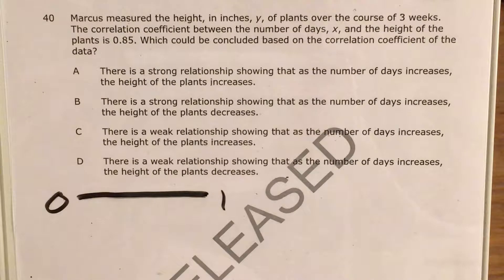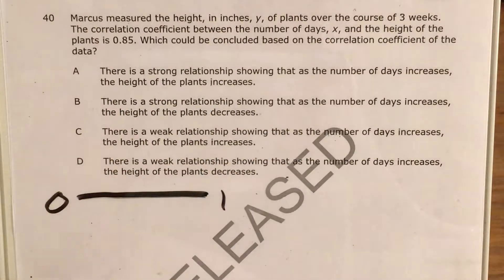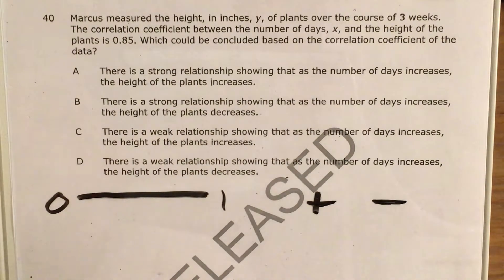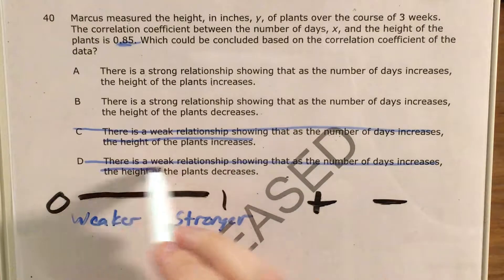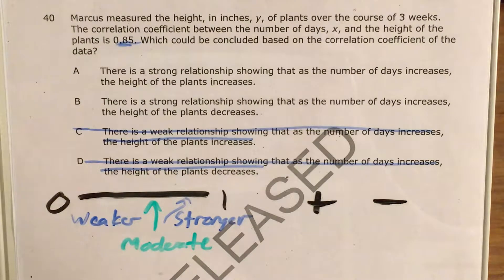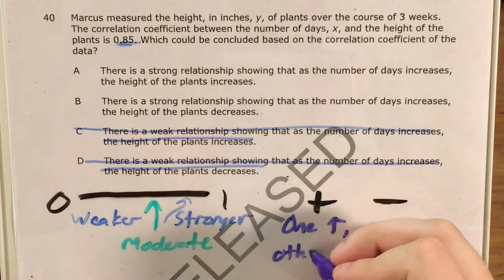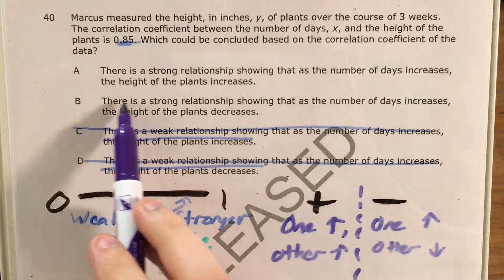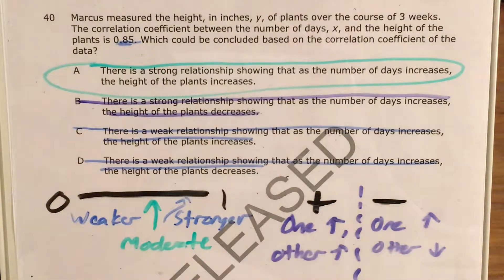NC Math 1 Released question 40 (released 2018 - 2019)